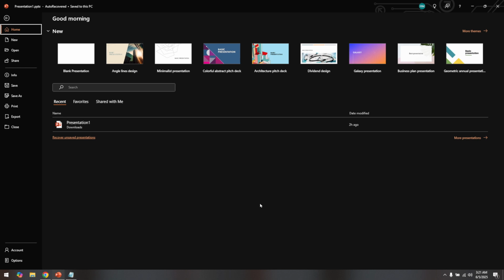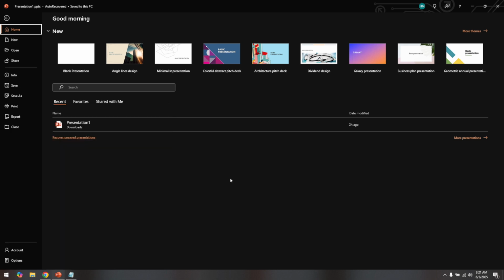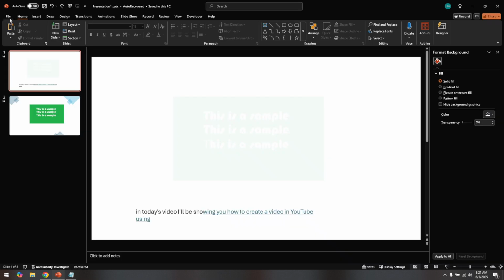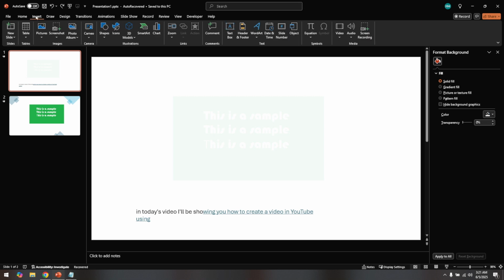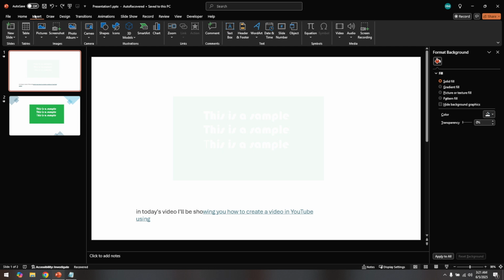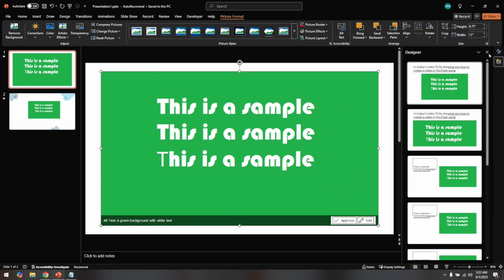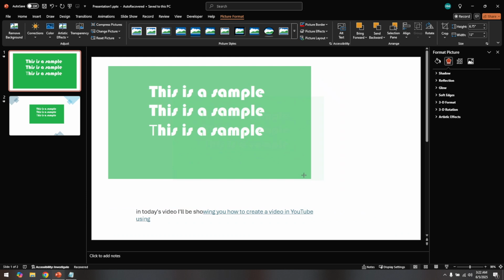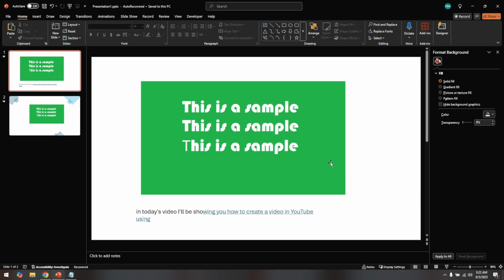How To Add Picture in Powerpoint [2025 Full Guide]